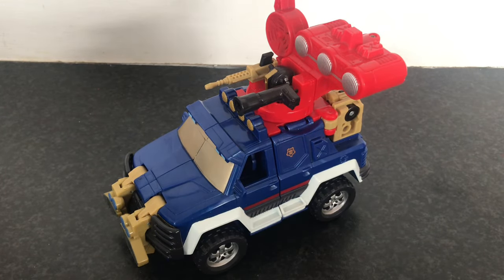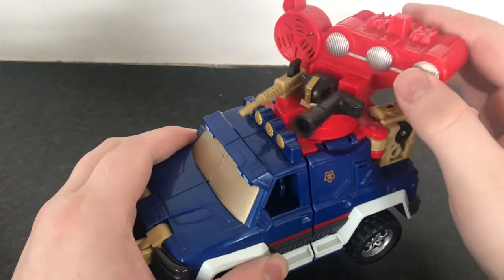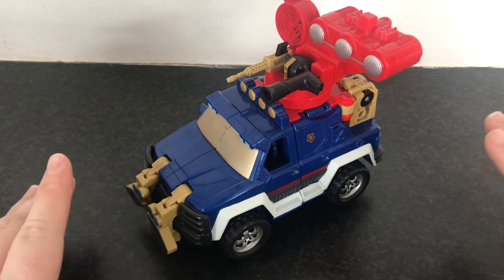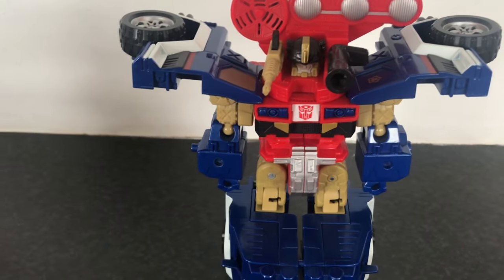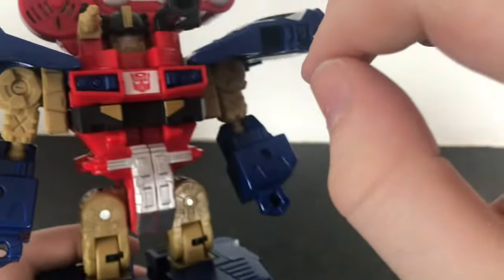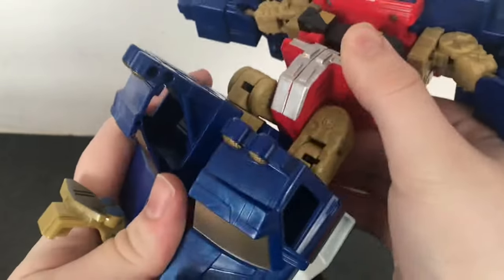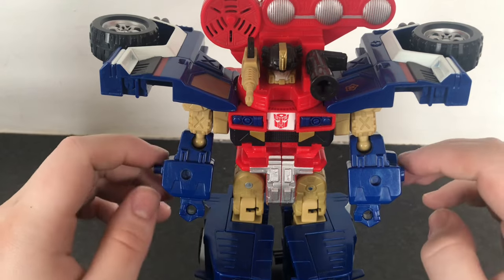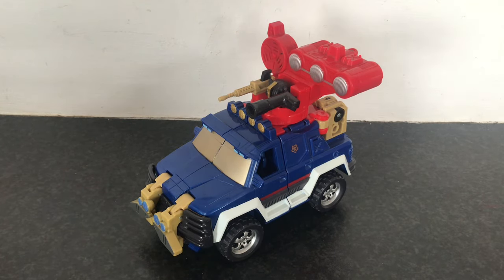Transformers Energon: Ironhide (ASMR)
Oh boy Transformers Energon. A series that is essentially the litmus test for bad transformers content for fans. While the show itself is generally disliked, the toys are awesome. So let’s take a look at the kid appeal character who is best friends with the main human character, Ironhide!